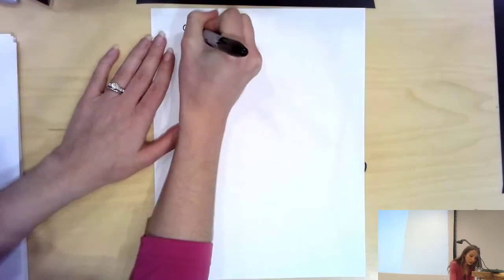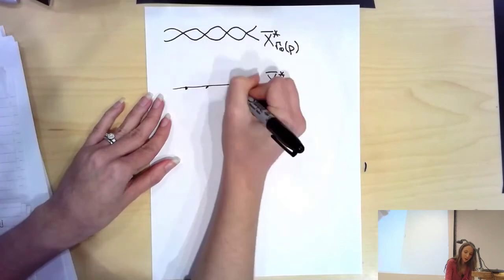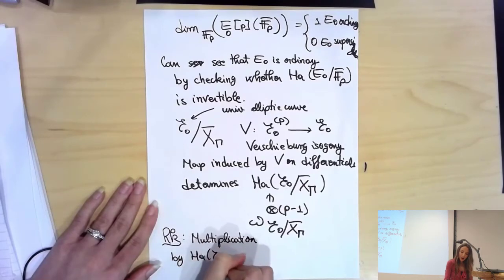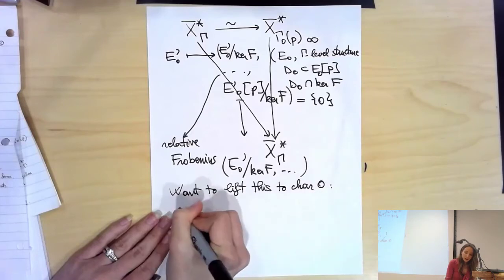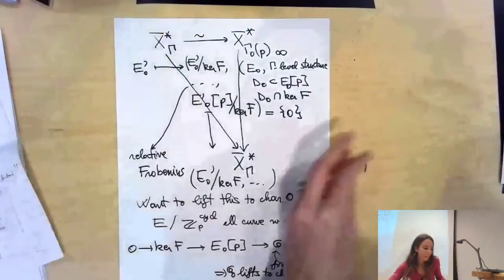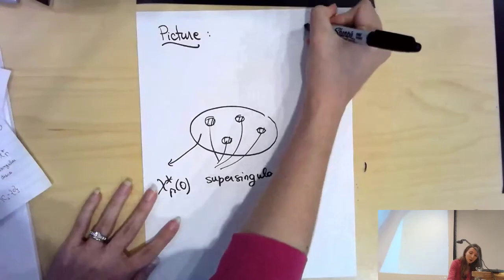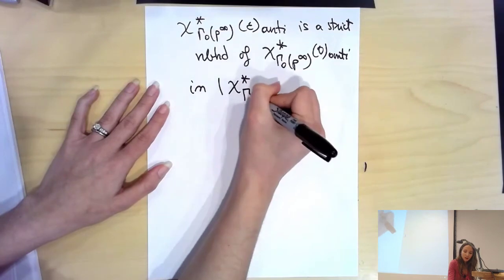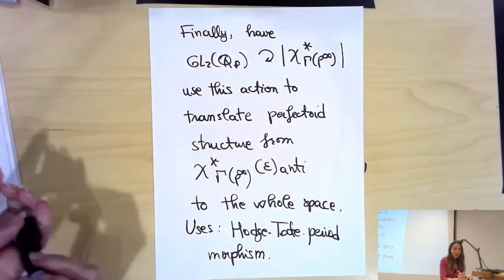Shimura varieties (Ana Caraiani) 3-4